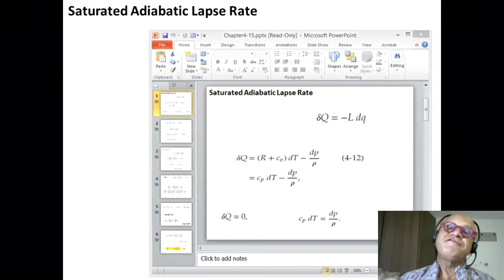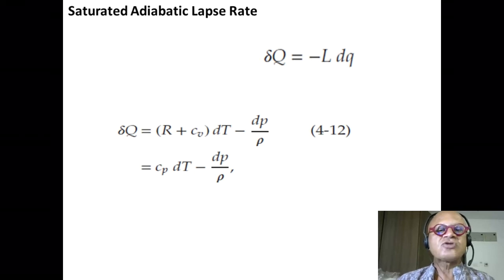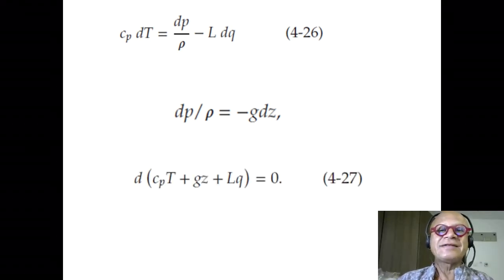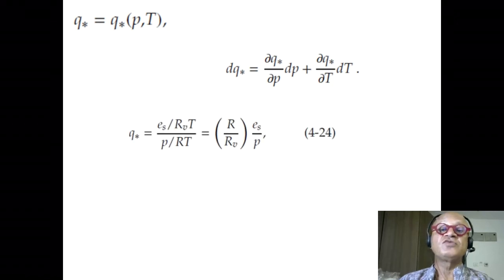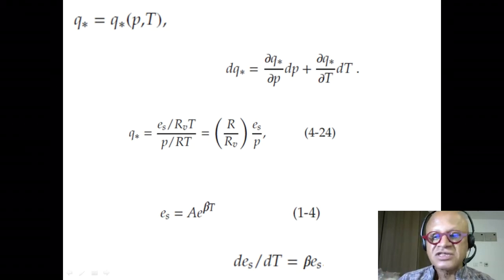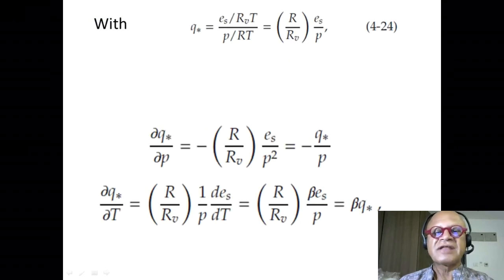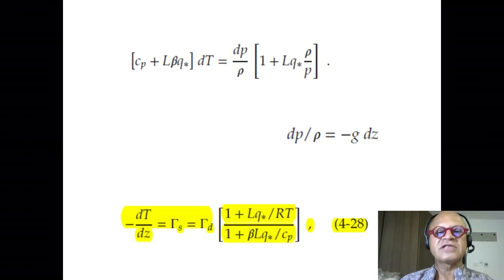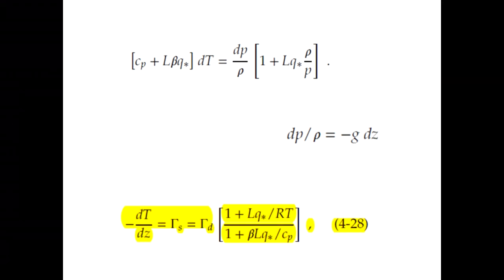15 Saturated Adiabatic Lapse Rate